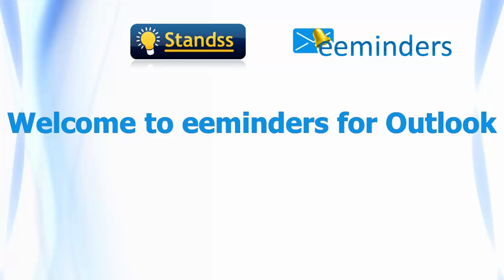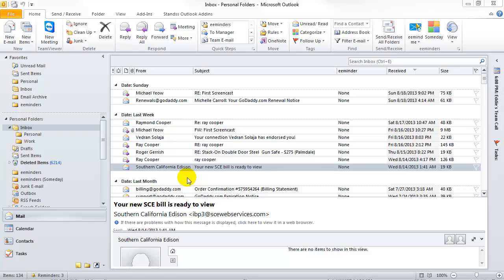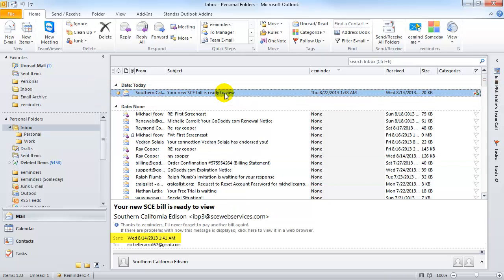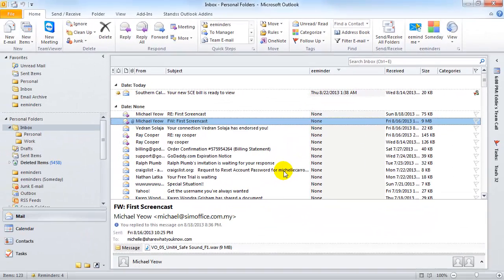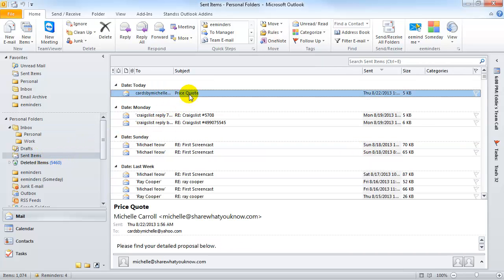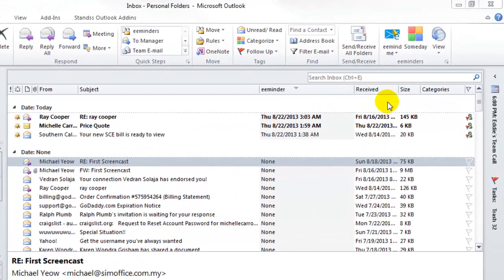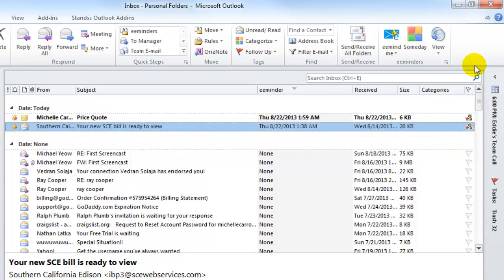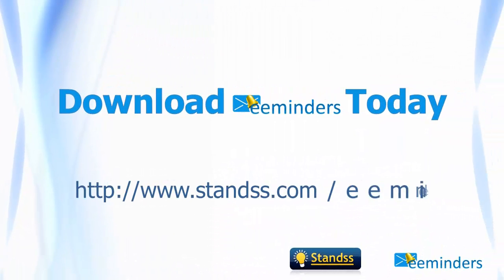Get the RIGHT Things Done from the Outlook Inbox - eeminders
Defer/Snooze emails out of your Inbox until you need them
Get Follow-up reminders for emails you send... in your Inbox
Use Someday lists for non-urgent emails
View your emails in the order that you want to work on them
Review and Reschedule your future email workload easily